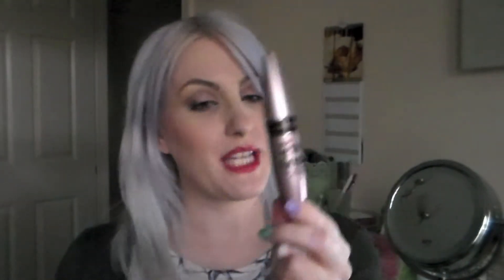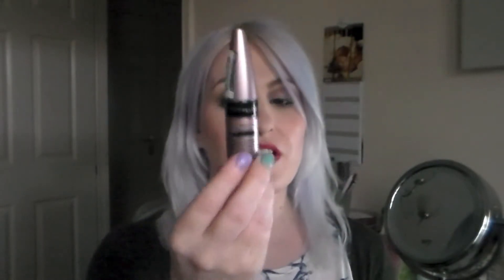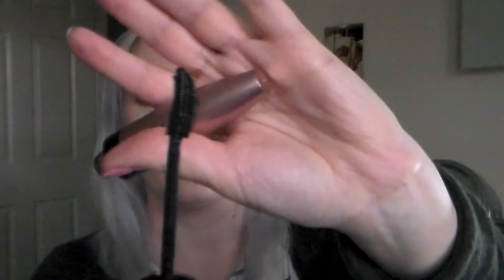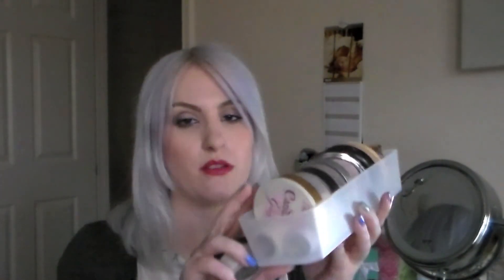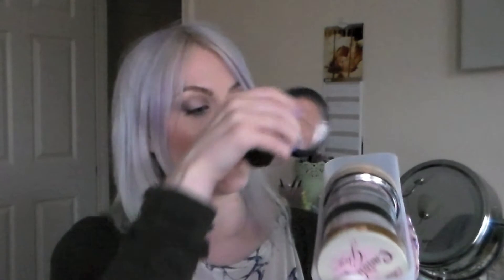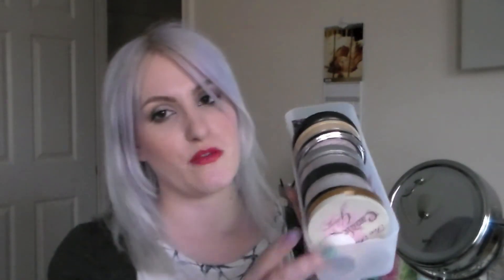February Favourites:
PRODUCTS MENTIONED:

-Rimmel Provocalips - Skinny Dipping & Kiss Me You Fool
-Maybelline Colorsensational - Ravishing Rose (Rebel Bloom Collection)
-Maybelline Lash Sensational Lash Multiplying Mascara
- Barry M Nail Paints in Strawberry Ice Cream, (From the Gelly Hi-Shine Mint Green, Prickly Pear, Blueberry, Papaya)
-Viktor & Rolf Bonbon Eau De Parfum
- Godmorgon Box from Ikea